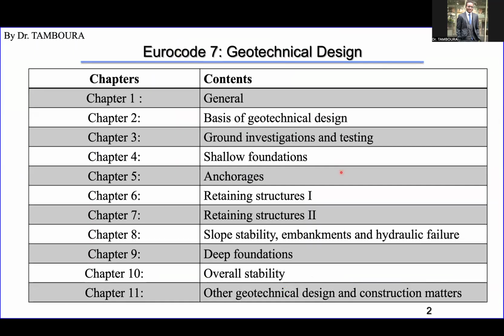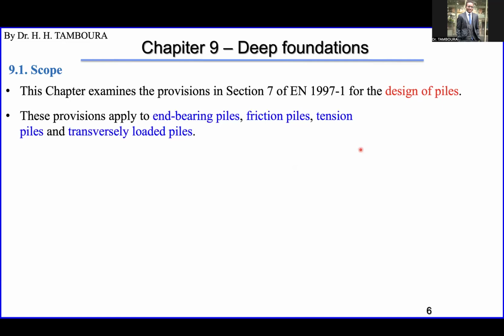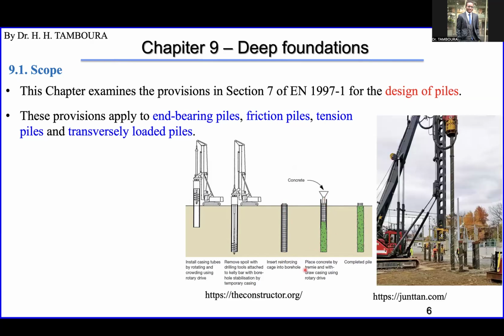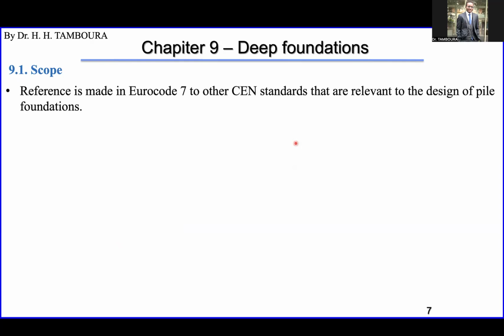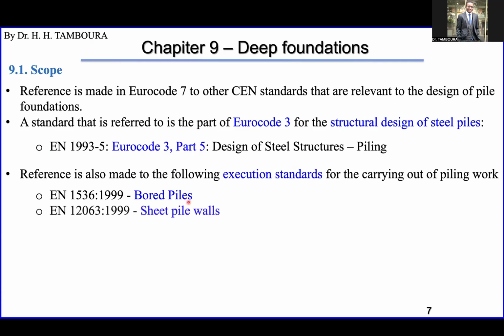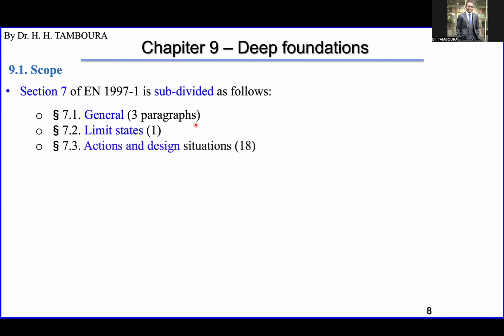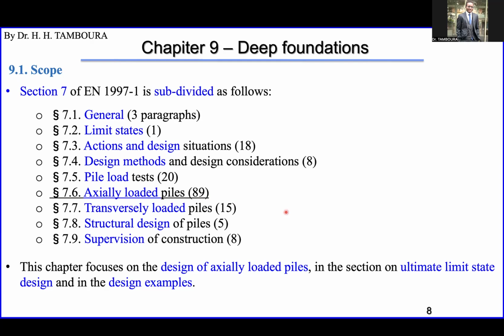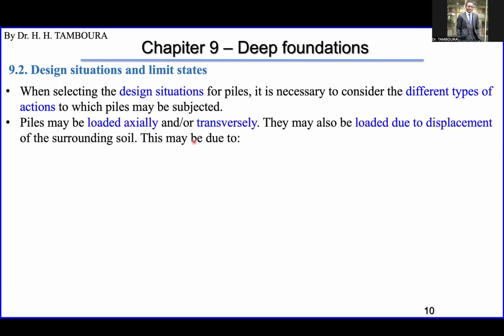Eurocode7: Chapter8: Deep foundations (Part1)_Design situations, limit states,Design approaches